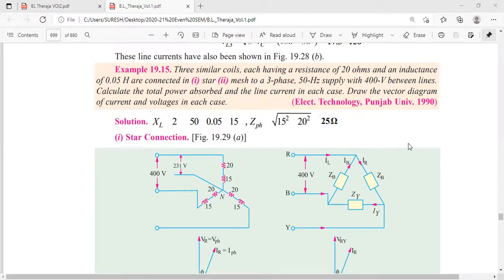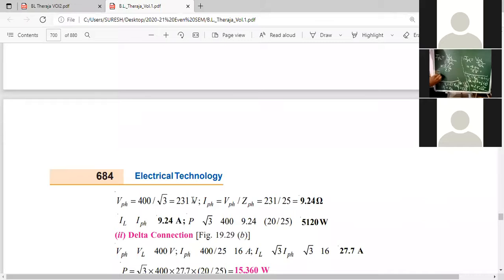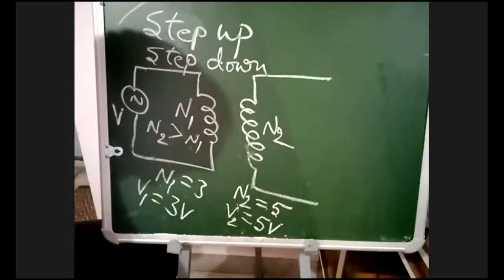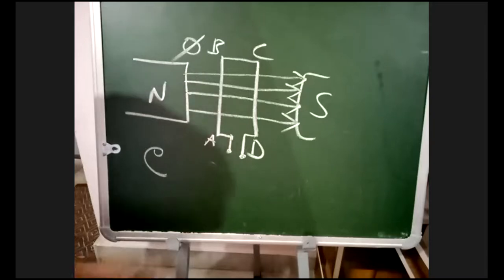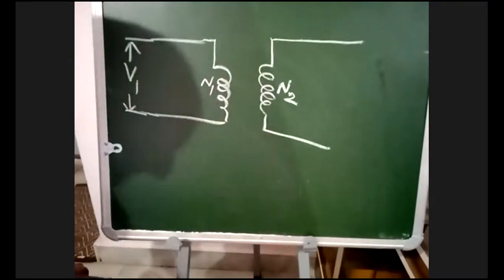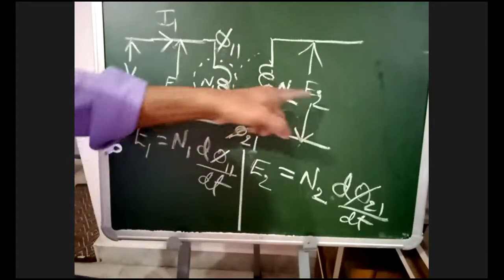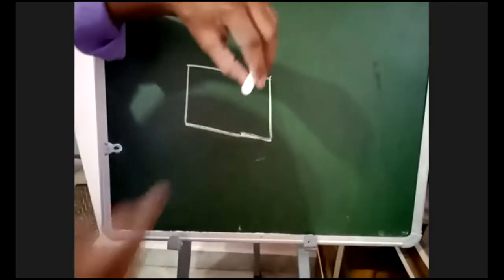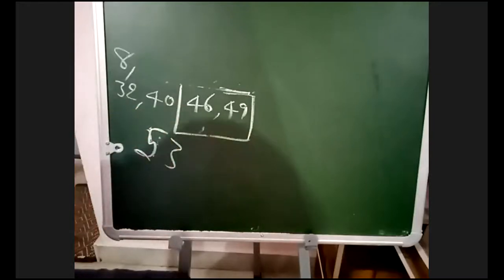11 06 2021 BEE AIML Transformer concept